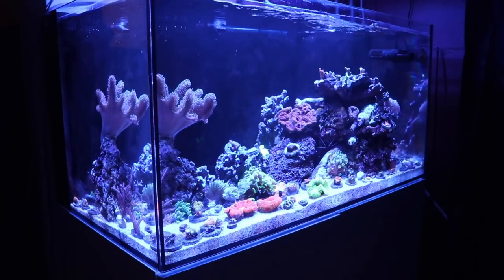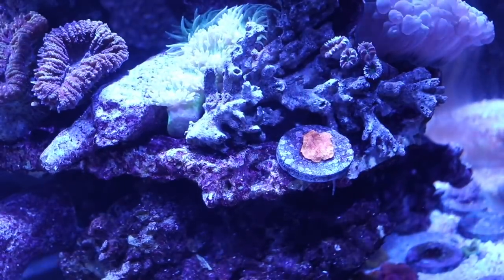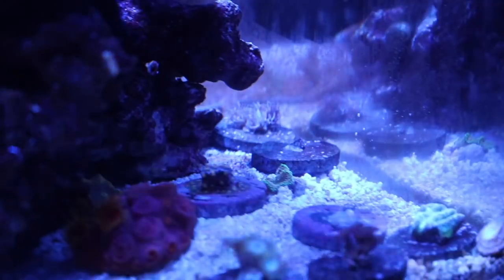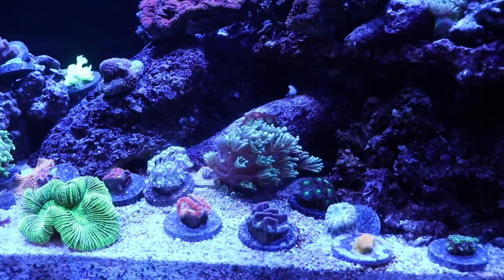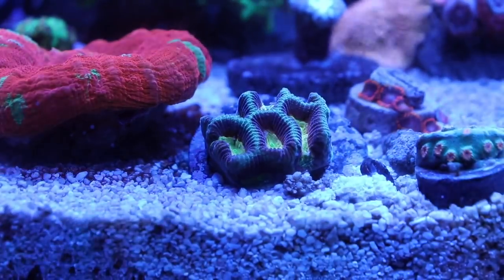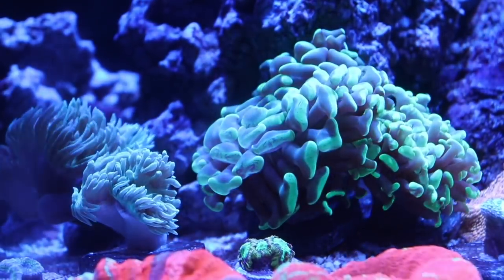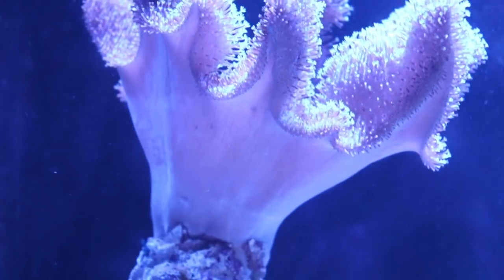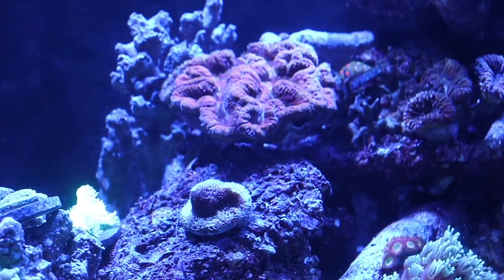All of The Corals in my Reef Tank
In Today's video, We are going to be taking a look at all of my corals that I have in my reef tank.